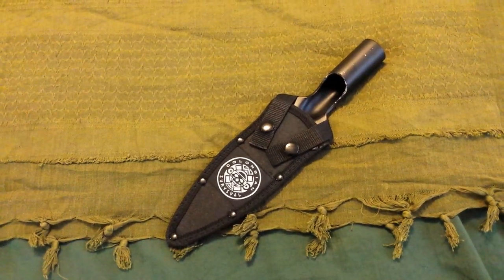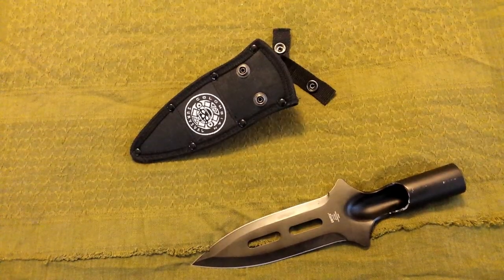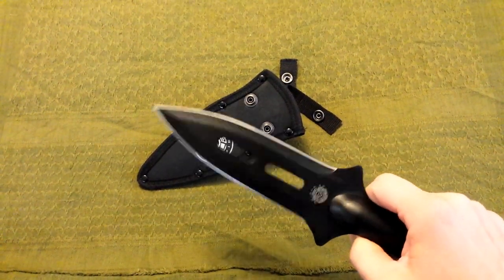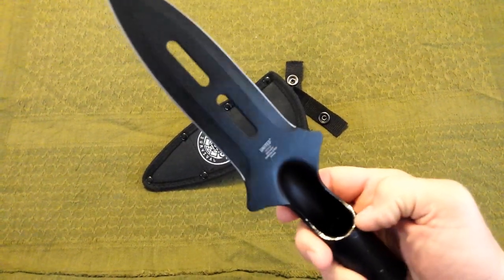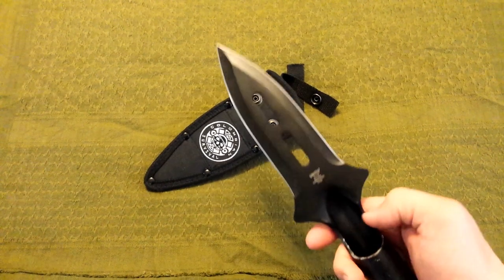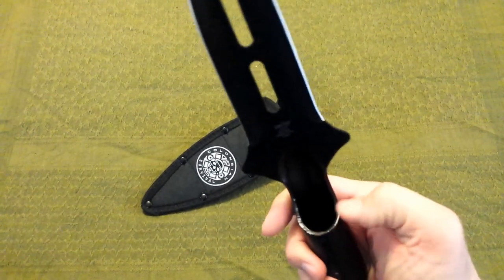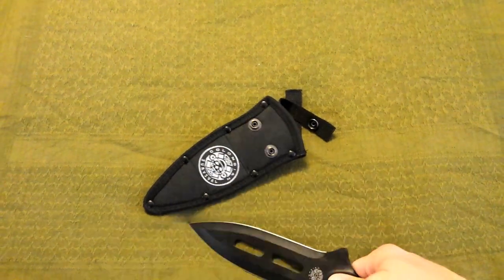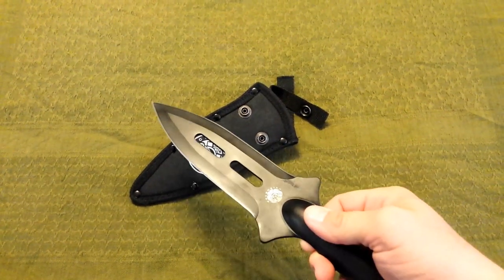United Cutlery Columbian Warrior Spear Head Review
A short review of the United Cutlery Columbian Warrior Spear Head with sheath.